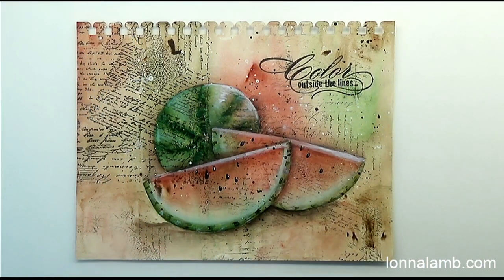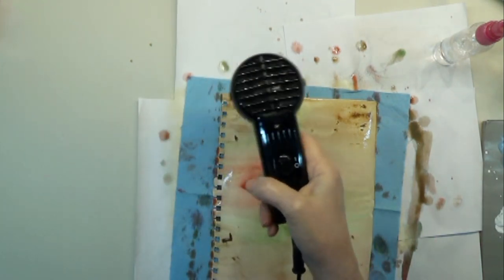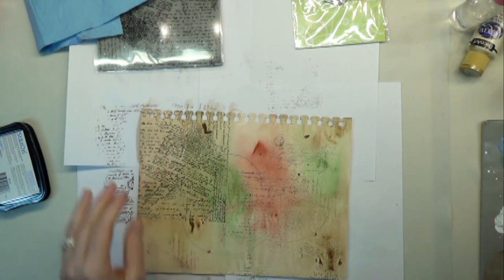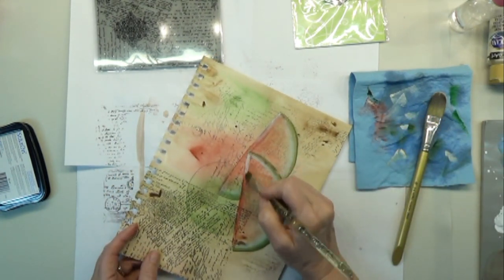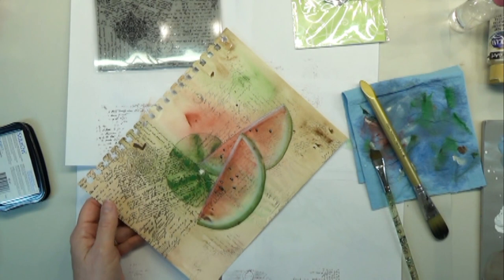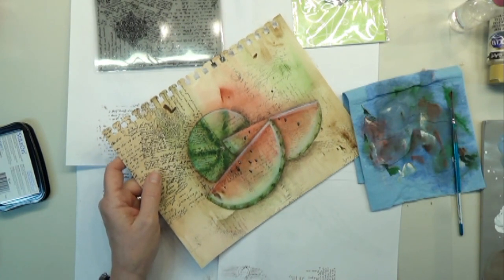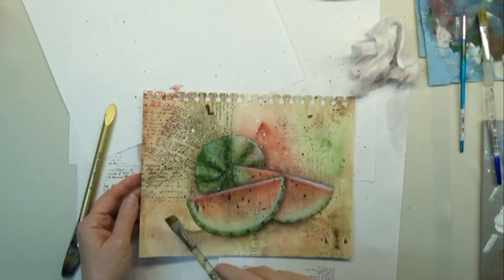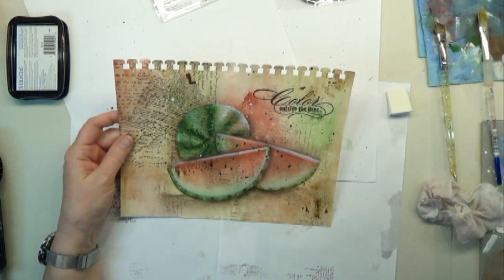Acrylic Paint Art Journal a watermelon